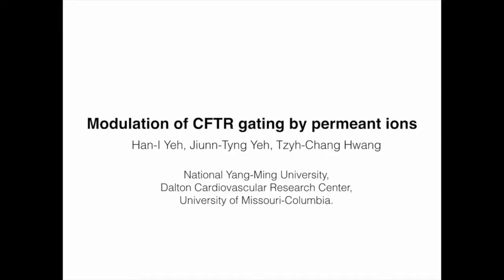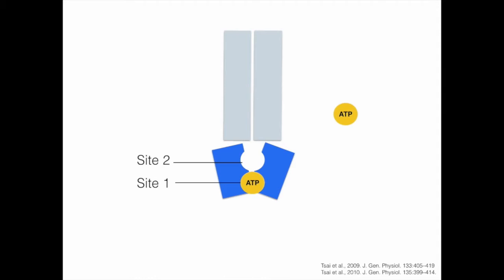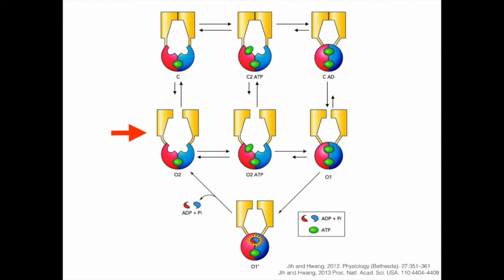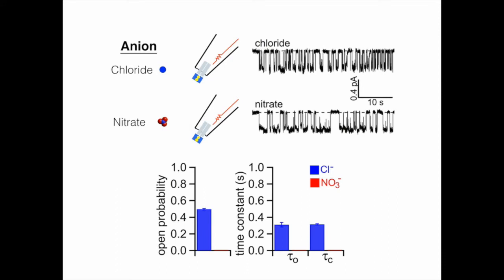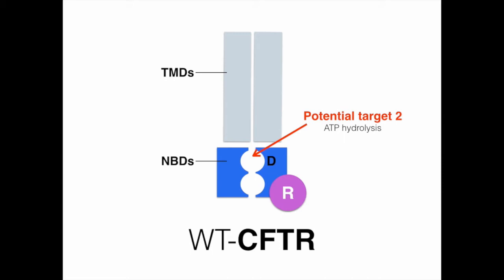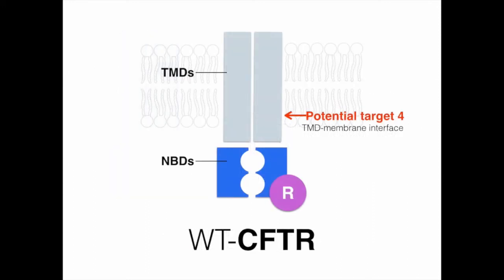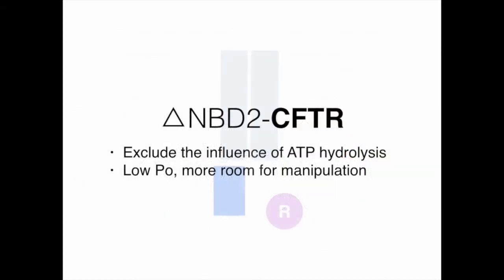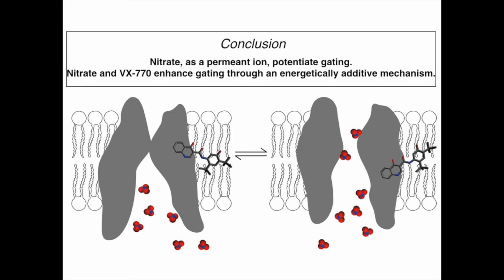Nitrate ions modulate CFTR gating - Yeh et al.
The permeant ion nitrate modulates CFTR gating to increase its open probability through a mechanism similar to that of VX-770.